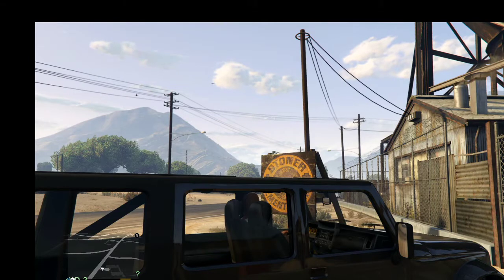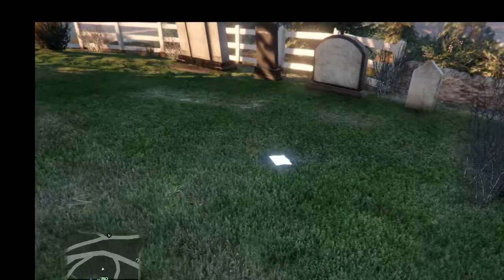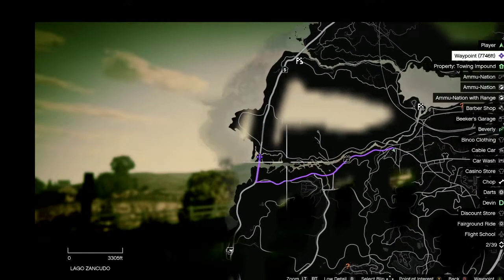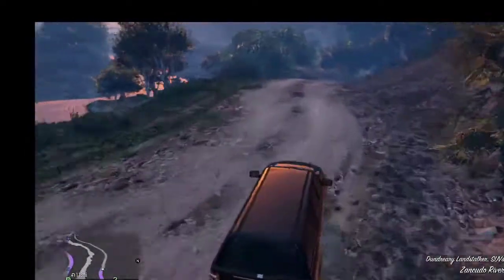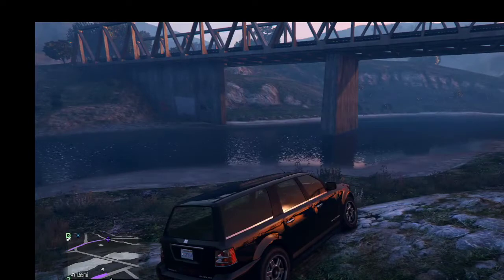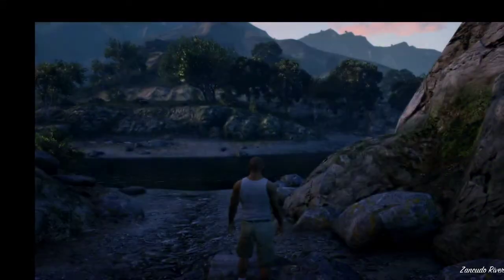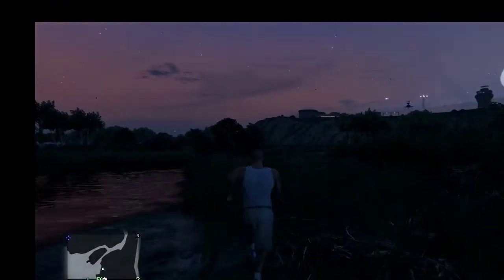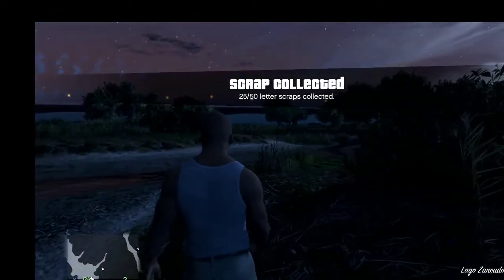GTA 5 letter scrap locations